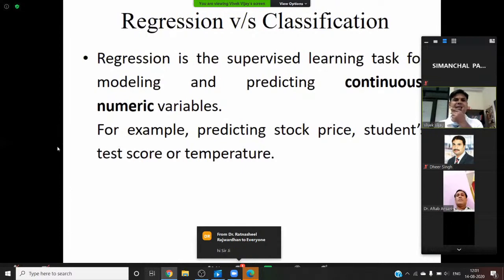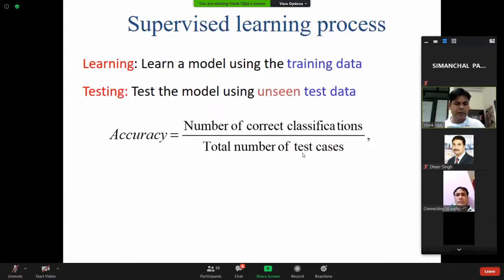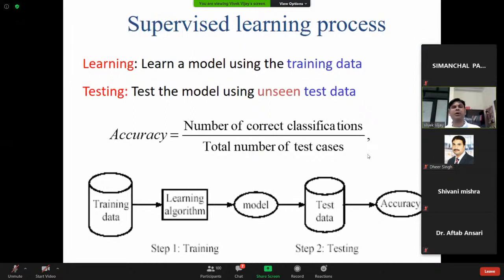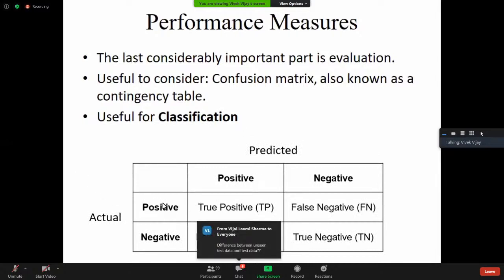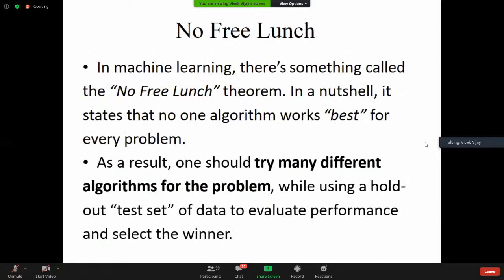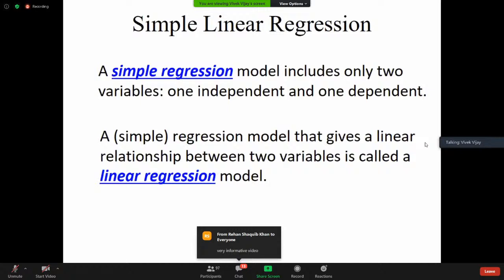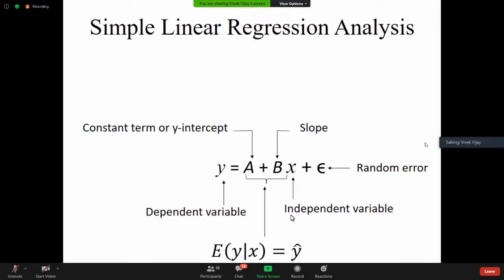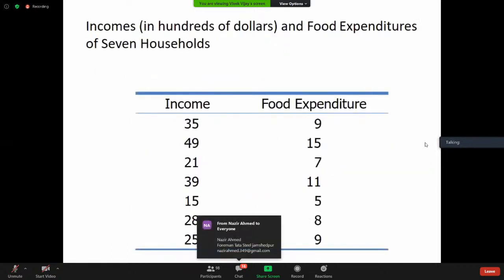Pratap University Webinar on "Introduction to Machine Learning"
The Webinar organized by Department of Computer Science and  Engineering, Pratap University, Jaipur.